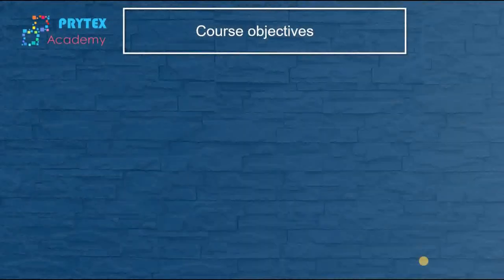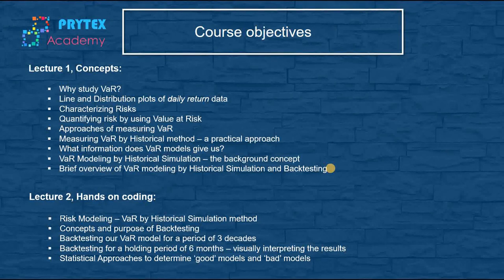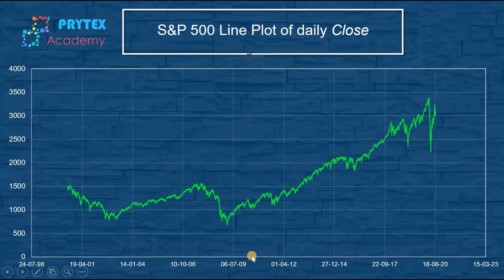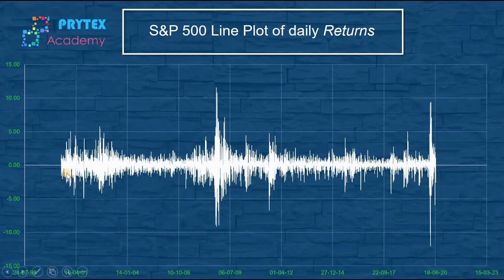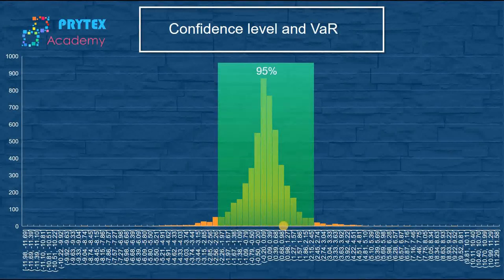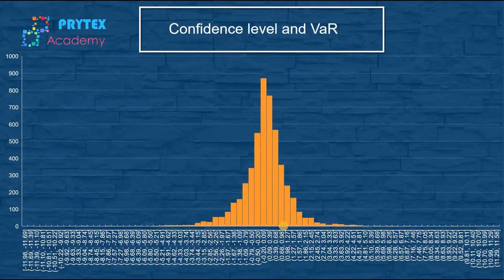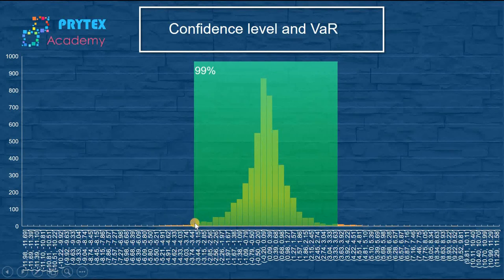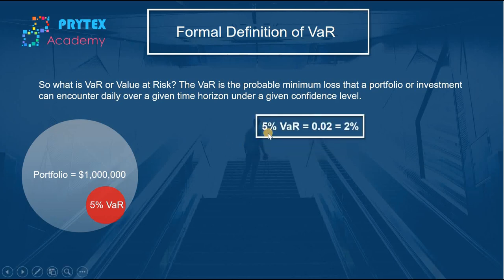Value at Risk (VaR) Modeling by Historical Simulation Method - Full Series - Lecture 1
In today's session, we discuss the concept of confidence levels, significance levels, distribution plot, volatility, and quantification of risk by Value at Risk (VaR). VaR is widely used in the Financial Industry, and we cover how we can calculate VaR from the historical data.

In the Lecture 2 of this session, we would actually build a model in MATLAB to model the VaR by Historical simulation method and Backtest it in different periods to determine the suitable confidence intervals to use for Risk Management purpose.

The link of Lecture 2 is here - {Will be uploaded on 3rd July, 2020}

To download the data based on which the MATLAB VaR model has been built,

Please let us know your feedback in the comment section. Thank you! :)